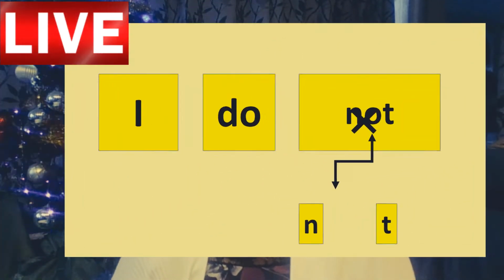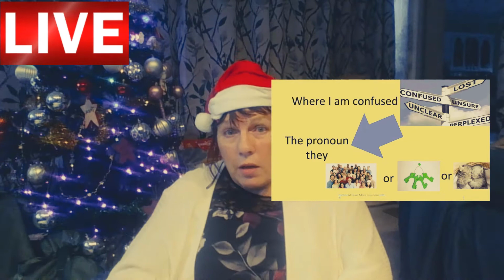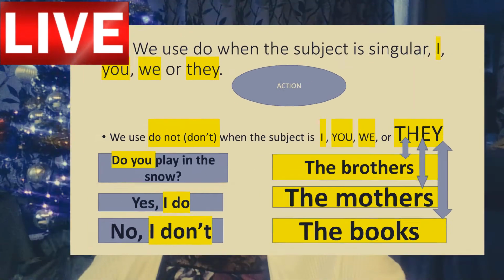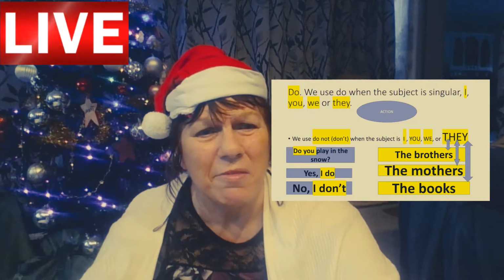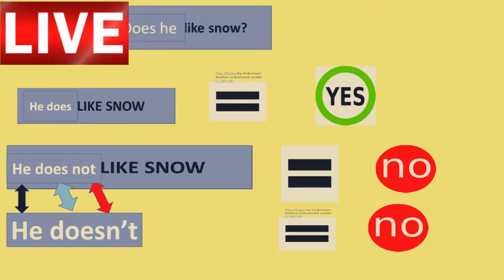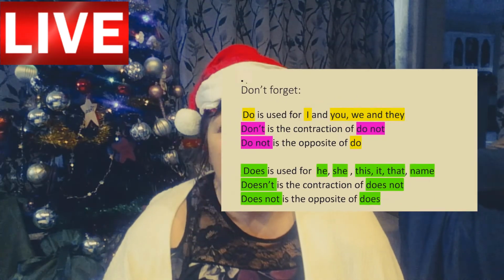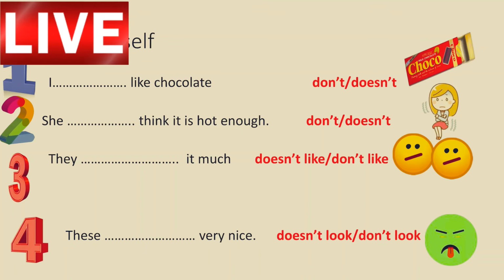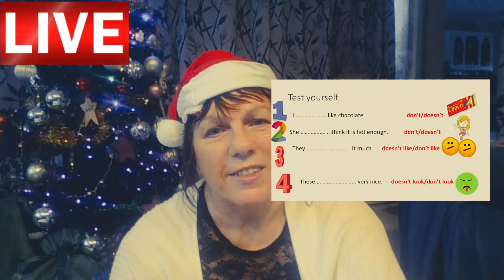Know how to use don't and doesn't as contractions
Learn the way to contract and use the correct contractions - don't and doesn't. Then test yourself in this seventh day of the Advent calendar.